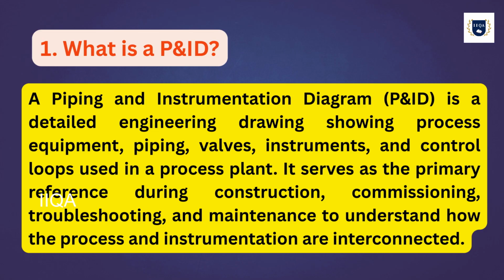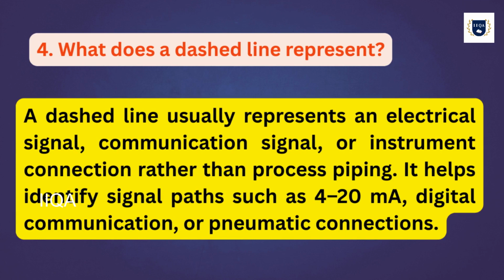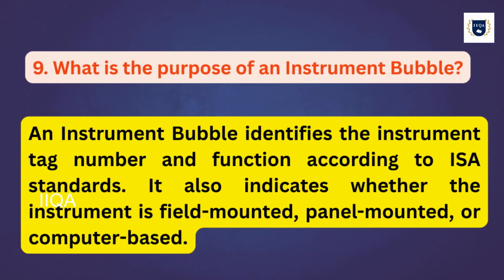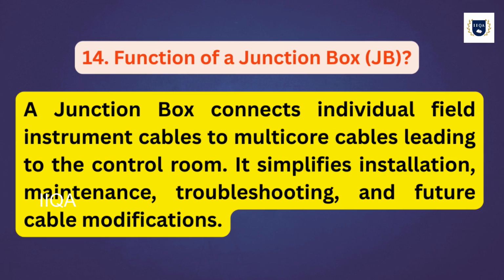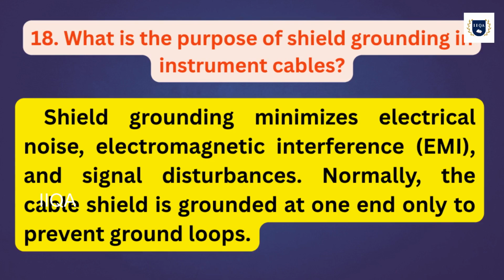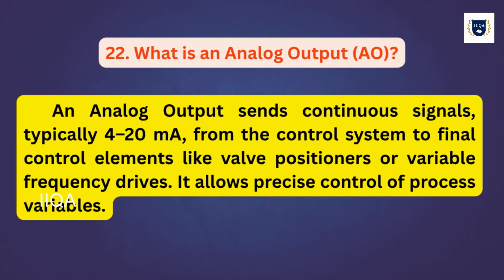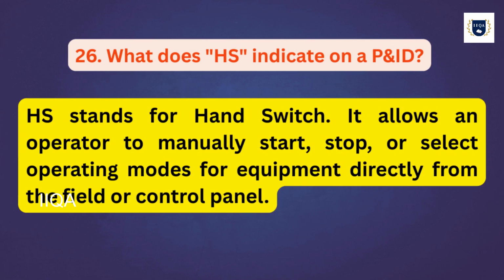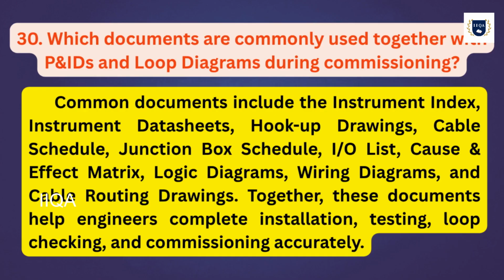Top 30 P&ID Interview Questions & Answers for Instrumentation Engineers (2026)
Preparing for an Instrumentation, Commissioning, or Oil & Gas interview? This video covers the Top 30 P&ID Symbology and Loop Diagram Interview Questions & Answers that every Instrumentation Engineer, Commissioning Engineer, Maintenance Engineer, and DCS/PLC Engineer should know.

In this video, you'll learn:

✅ What is a P&ID (Piping & Instrumentation Diagram)?
✅ What is a Loop Diagram?
✅ P&ID Symbols and ISA Instrument Identification
✅ Flow Transmitter (FT), Pressure Transmitter (PT), Temperature Transmitter (TT), Level Transmitter (LT)
✅ Control Valve Symbols
✅ Instrument Bubble Identification
✅ Junction Box (JB) and Terminal Block (TB)
✅ Analog Input (AI), Analog Output (AO)
✅ Digital Input (DI), Digital Output (DO)
✅ Cable Numbering and Loop Checking
✅ Shield Grounding
✅ Solenoid Valve (SOV)
✅ Hand Switch (HS)
✅ P&ID vs Process Flow Diagram (PFD)
✅ Commissioning Documents used during Loop Checking

This video is especially useful for:

Instrumentation Engineers
Commissioning Engineers
Maintenance Engineers
DCS Engineers
PLC Engineers
Petrochemical Engineers
Refinery Engineers
Process Plant Engineers

What You Will Learn in This Video:

P&ID & Loop Diagram Fundamentals: Definitions, differences between P&D and PFD, and essential commissioning reference documents.

ISA Symbology & Lines: Decoding solid vs. dashed lines, instrument bubbles, and identifying field-mounted vs. control-room-mounted instruments.

Tag Names & Control Elements: Functions of FT, PT, TT, LT, LIC, FIC, Control Valves, and Solenoid Valves (SOVs).

Loop Diagram Wiring & Signals: Understanding Junction Boxes (JBs), Terminal Blocks (TBs), cable numbering, shield grounding (preventing ground loops), and I/O types (AI, AO, DI, DO).

Commissioning & Troubleshooting: How to trace missing signals, verify terminal numbering, perform loop checks, and use HART communicators/multimeters in real plant setups.

If you're preparing for interviews with Saudi Aramco, ADNOC, QatarEnergy, Shell, ExxonMobil, Chevron, BP, TotalEnergies, PETRONAS, KNPC, or other EPC companies, these practical interview questions will help strengthen your fundamentals.
If you found this guide helpful for your interview preparation, please Like, Comment with your questions, Share it with fellow instrumentation and commissioning engineers, and Subscribe to IIQA – Instrumentation Interview Questions & Answers!

💬 Comment your interview questions below.